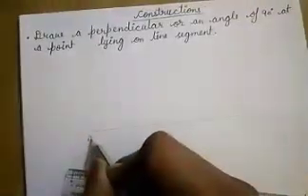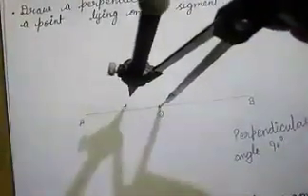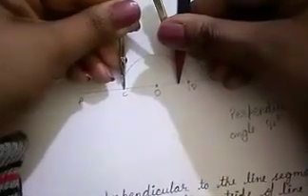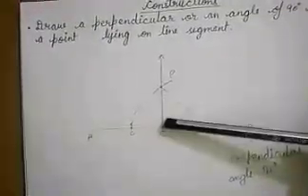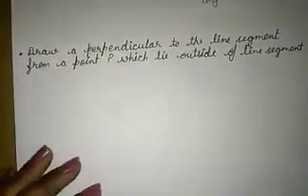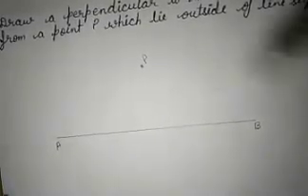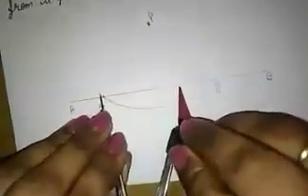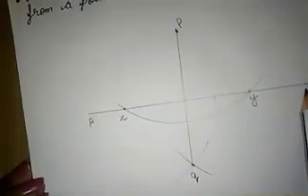Class 6 chapter 14 Practical Geometry part 3